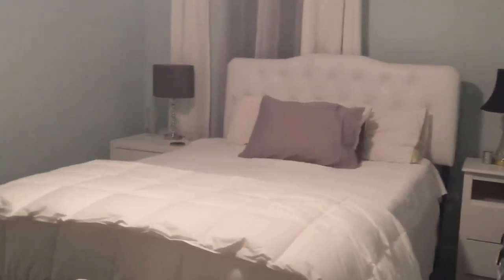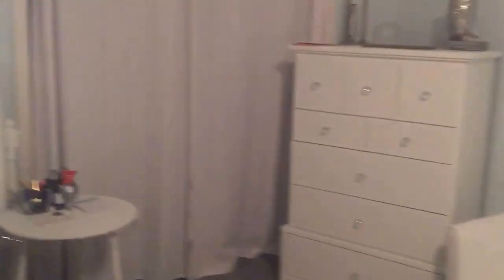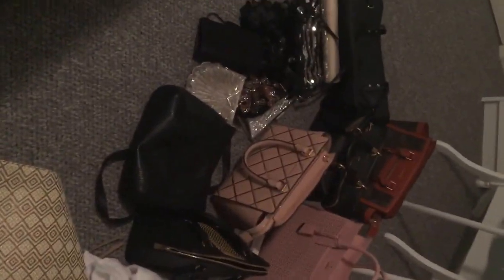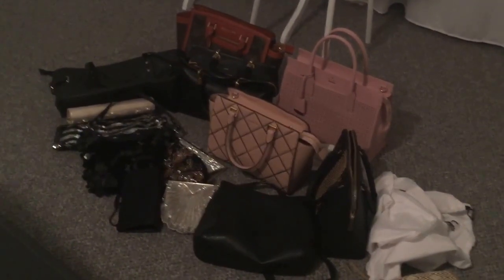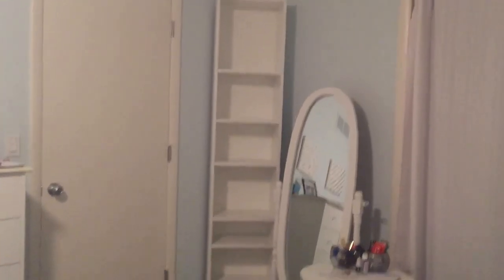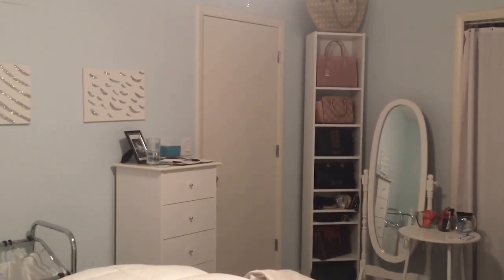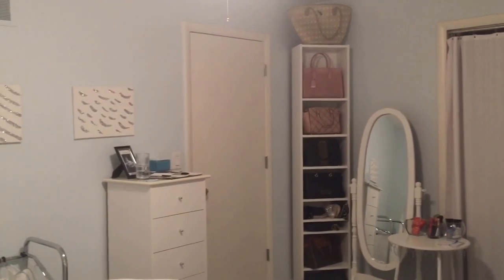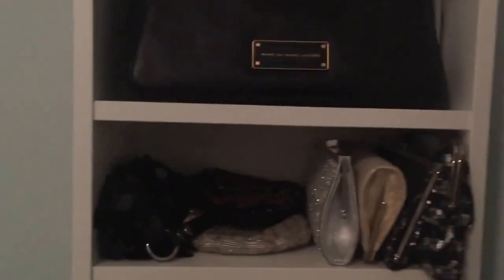Pretty Purse Organization: How to Display Purses in a Small Room with a Small Closet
Pretty and pretty easy way to display and organize your purses outside of your closet. Great way to show off those beautiful bags and designer handbags!